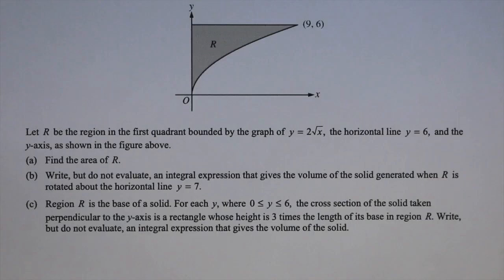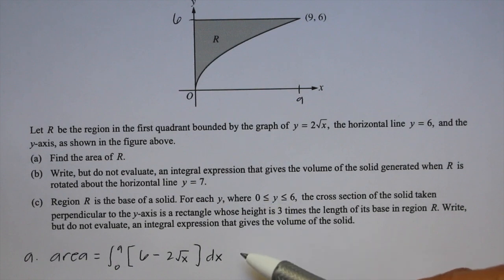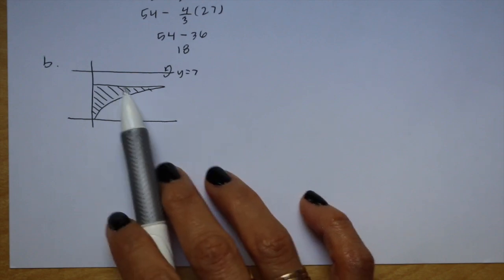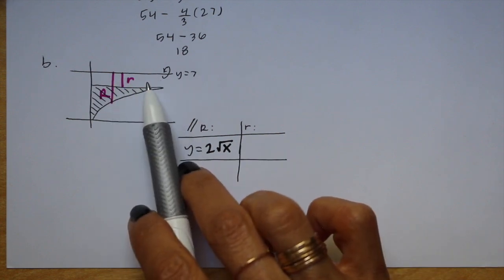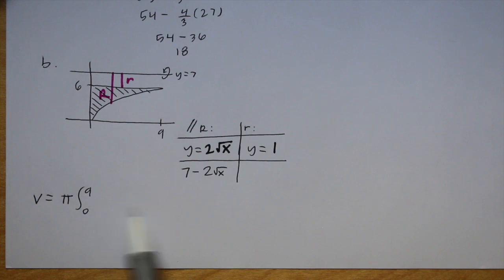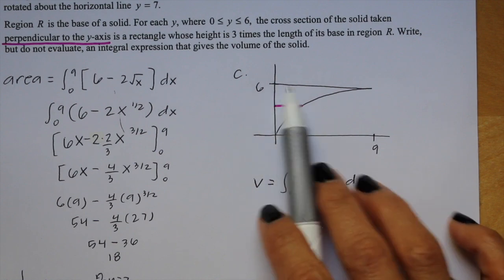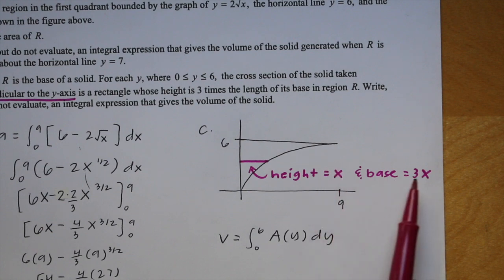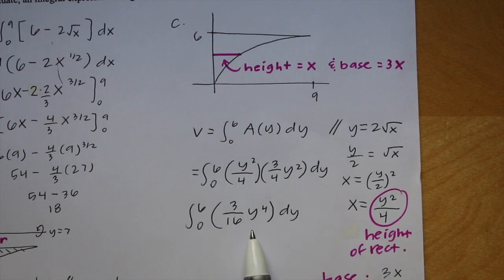frq: ap calculus bc exam 2010 #4 area & volumes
AP CALCULUS BC EXAM 2010 #4: in this video i go through the free response question covering topics such as finding the area between two curves, setting up an integral expression used to find the volume of rotation using the washer method, & volume of known cross sections. thanks for watching! please subscribe: @mathwithyosh